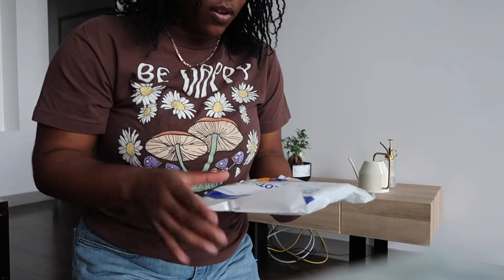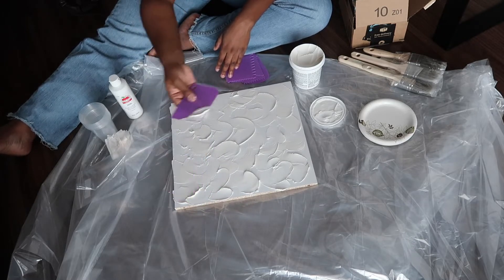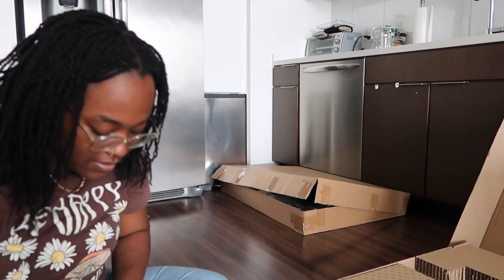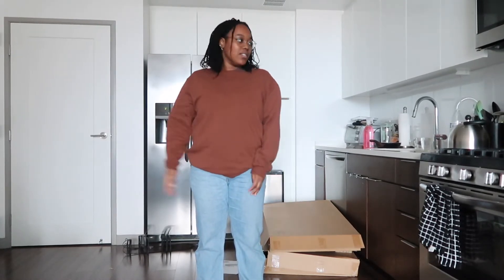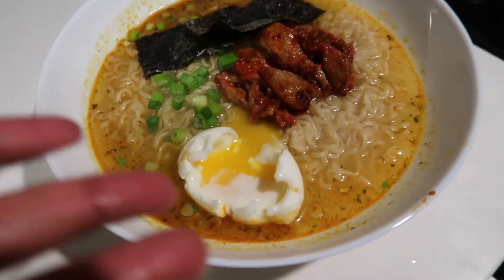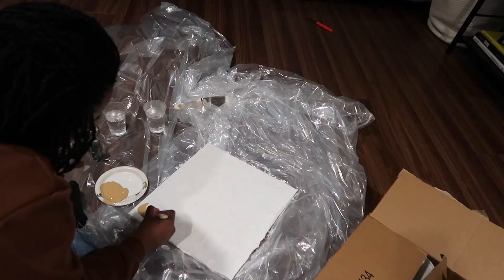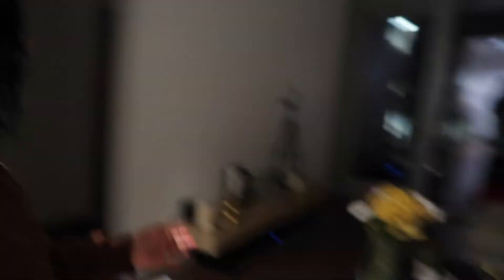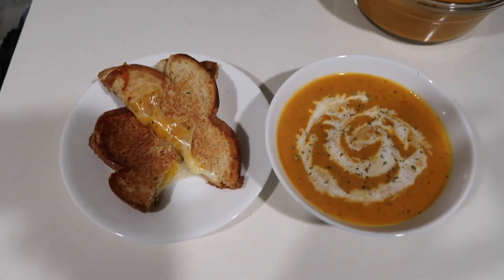Rainy days in LA: Building Furniture, DIY Art, making Pumpkin Soup | Jeana A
Socials:
Tik Toks: @yourecutejeans
Camera: Canon GX7 Mark ii/ iPhone 11
Editing: iMovie

Songs:
A Caring Friend by Bad Snacks
Sunny Days by Anno Domini Beats

Ikea Jutholmen Patio set
Single chair
Love seat